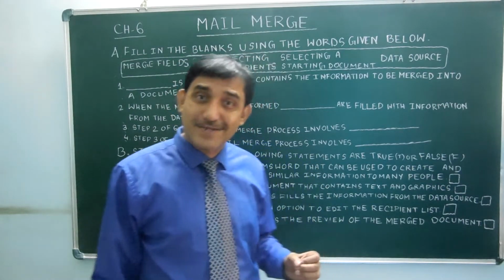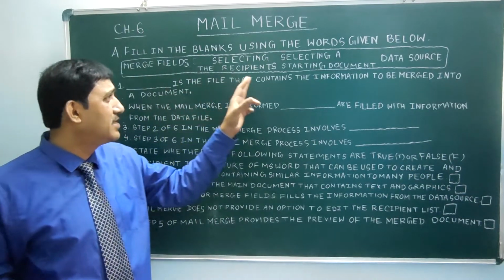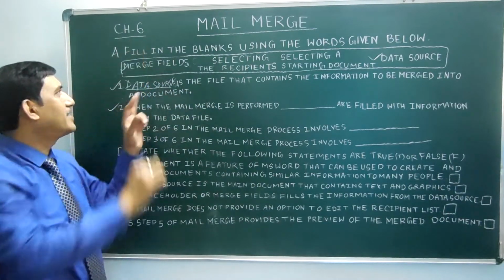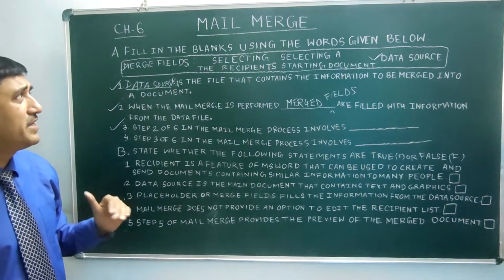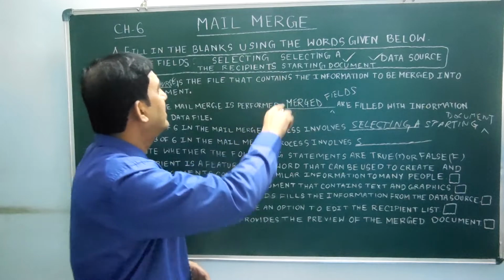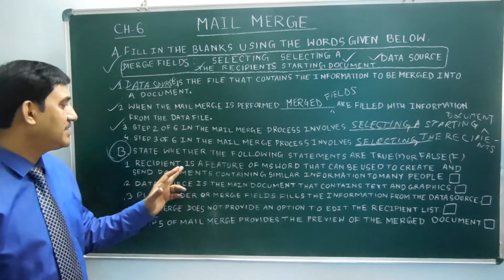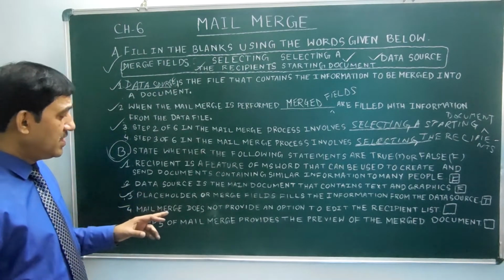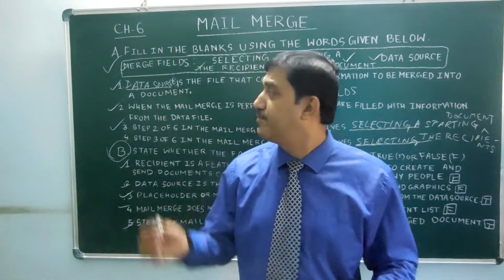MAIL MERGE (EXERCISE WORK 1)